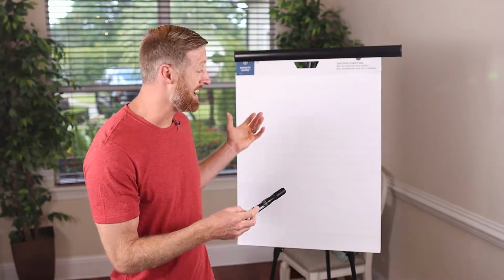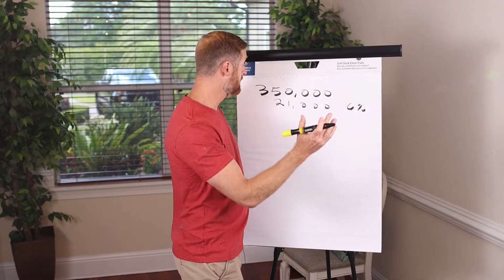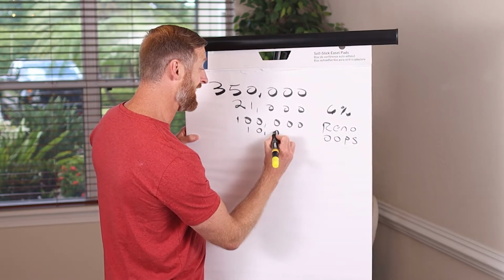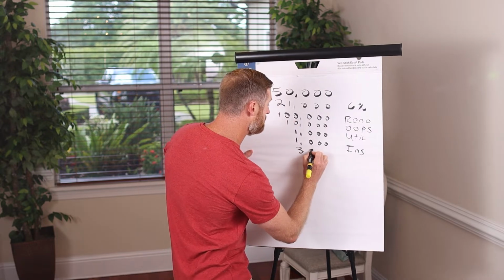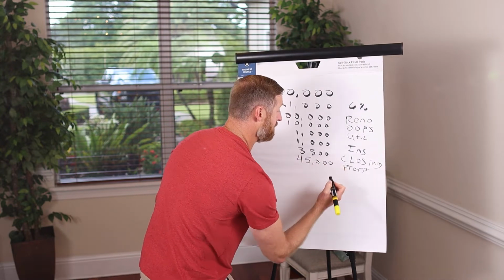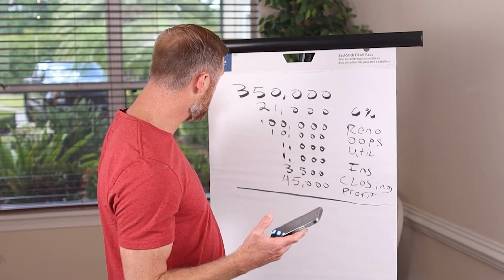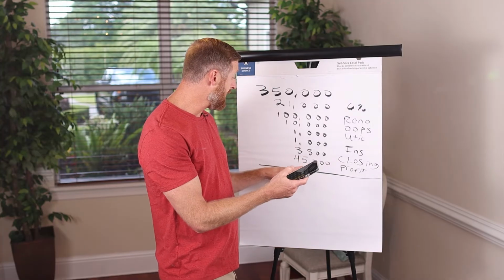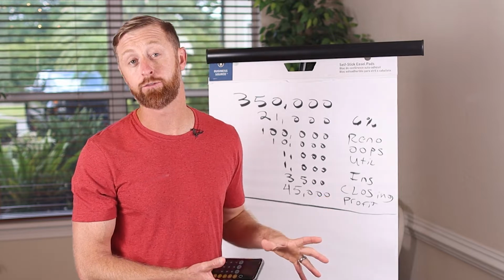How To Calculate Profit In Real Estate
To stay long in the real estate business, you must ensure that your investment is profitable. Do you want to know how much profit you can earn from a real investment? In this video, I will talk about how to calculate profit in real estate.

We Help People Generate Passive Income Through Vacant Land

Brent Bowers

00:00 Intro & Summary
00:45 How Can You Stay Profitable In Real Estate
01:22 What Should You Make Sure To Do
01:41 How To Verify The Profitability Of A Property
01:57 What Expenses To Include To Calculate Profitability
03:21 How Many Percentage Of Profit Should You Consider
03:46 What Should You Consider Tracking
03:57 How To Compute And Figure Out The Maximum Allowable Offer
05:24 How To Figure Out Your Purchase Price
05:55 How Many Months Does Should You Hold The Property
06:09 How To Calculate Your Maximum Offer
07:22 What To Include In Your Calculation To Make Sure Profitability
08:48 How To Calculate Your Potential Profit
09:35 How Reno Cost Can Affect Your Profit
10:04 Where To Head On If You Need More Guidance